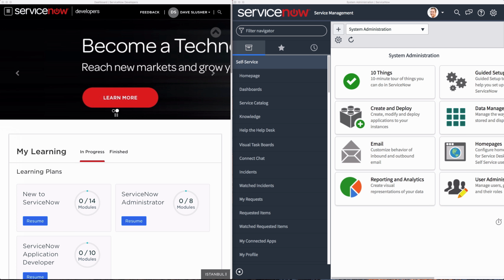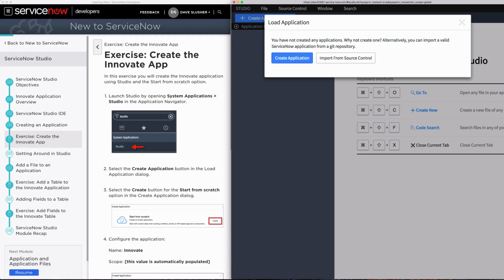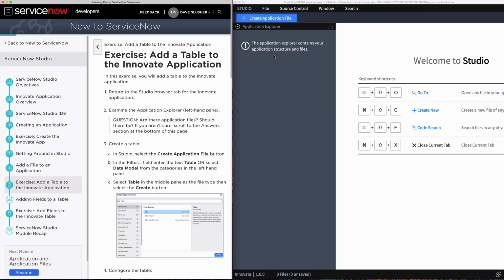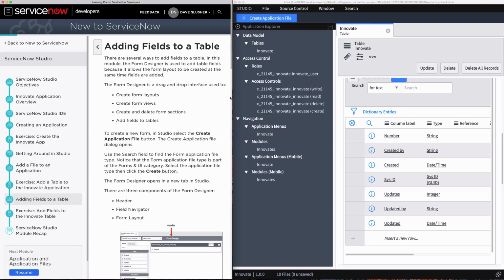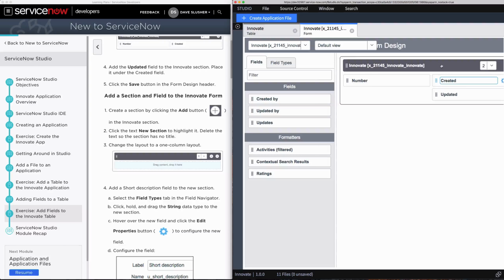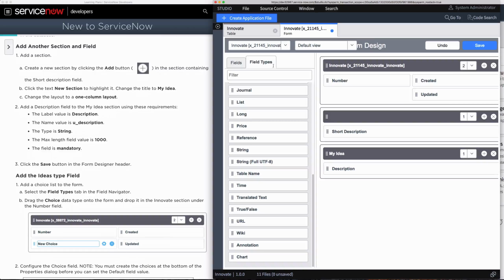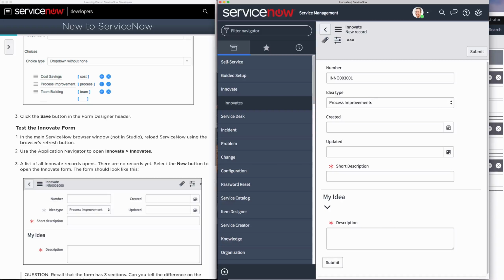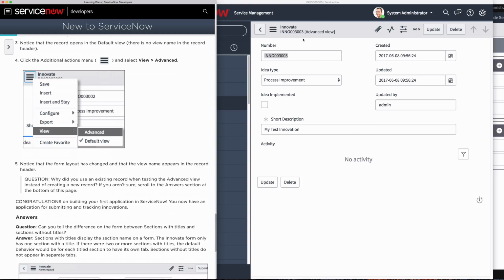Learning Plan Walkthrough: Studio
In this video, Dave Slusher walks the user through the Learning Plan Module on using the ServiceNow Studio.

By the end of this module, you should be able to invoke Studio, create scoped applications, create application files, set up database tables and UI forms.